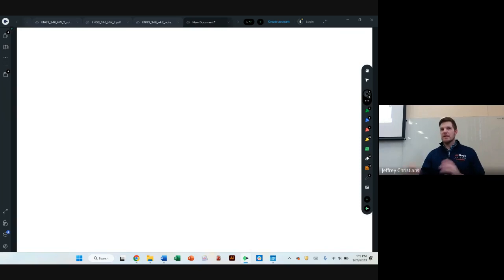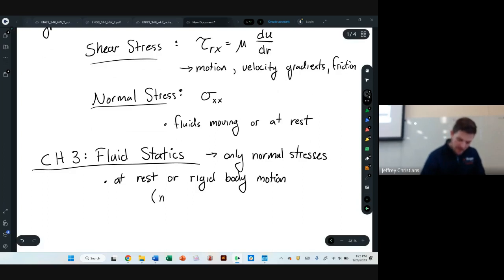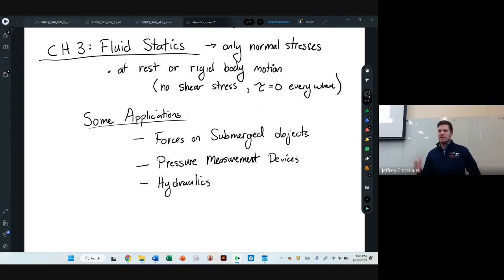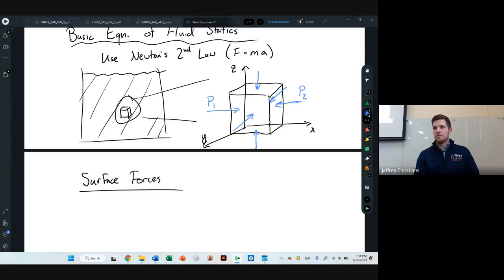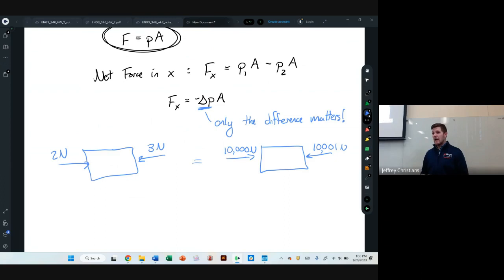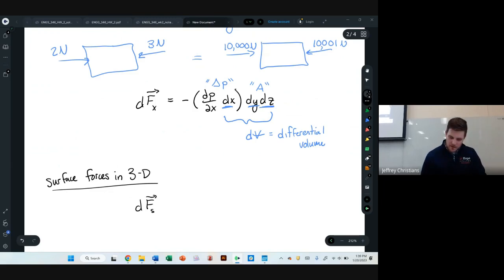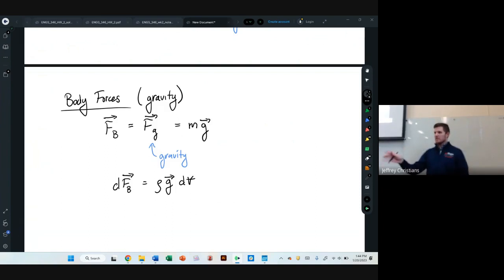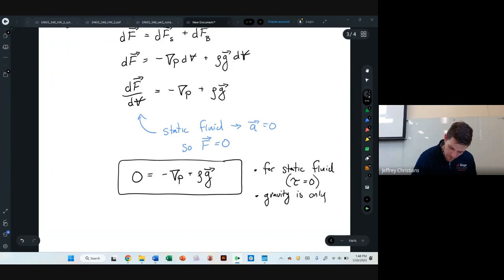ENGS 346 01 2023 01 20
Fluids Lecture from Friday 1/20/23